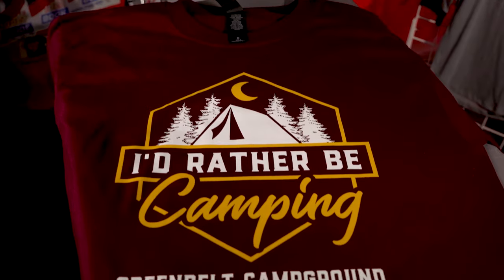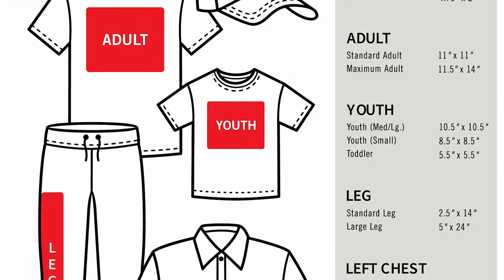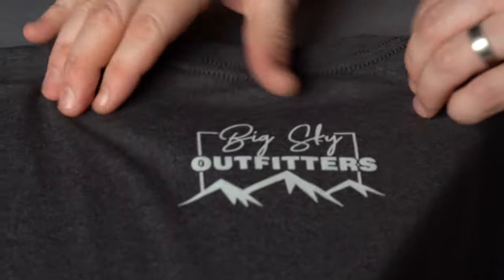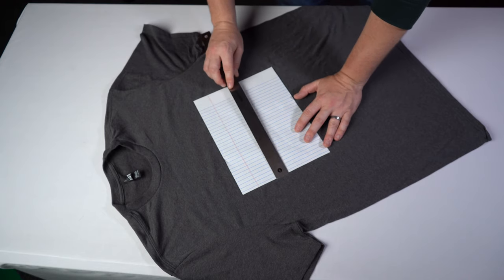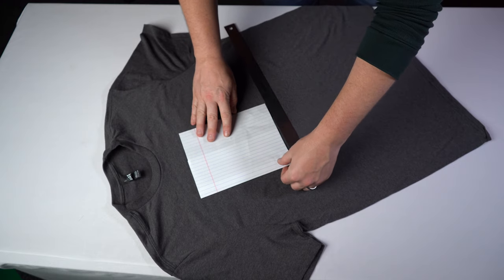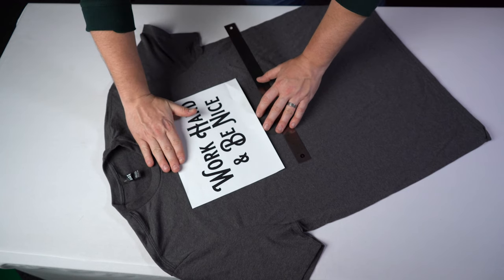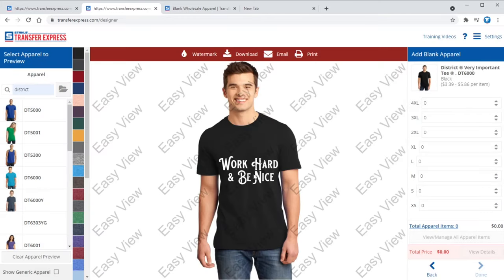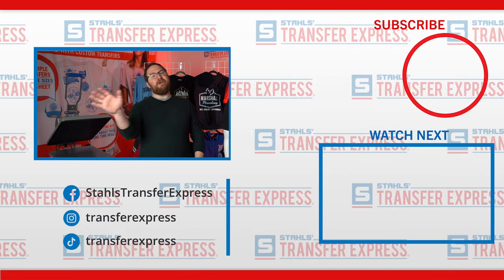How To Size Your T-Shirt Designs and Place Graphics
What size should I make my t-shirt graphics?!

While there's tons of standard sizes out there for different print locations there's a few methods you can use to be confident in your artwork sizing before printing anything!

Using a blank garment, a ruler and some paper you can approximate how your design will look printed on a t-shirt.

This method works perfect for screen printed transfers, heat transfer vinyl, screen printing or direct to garment.

With just a few quick steps, you can prevent reprinting designs because your artwork sizes will be exactly what you're expecting, every time!

We here at Transfer Express appreciate your dedication to learning. We are here to be a resource for you and your t-shirt business.